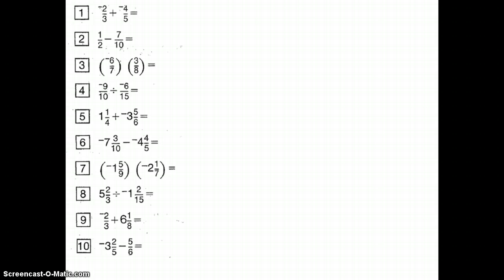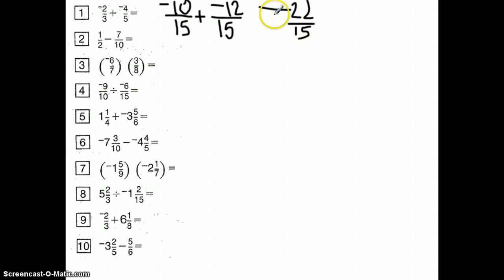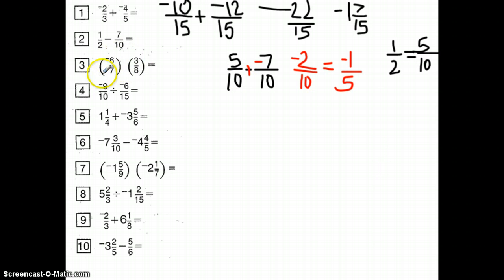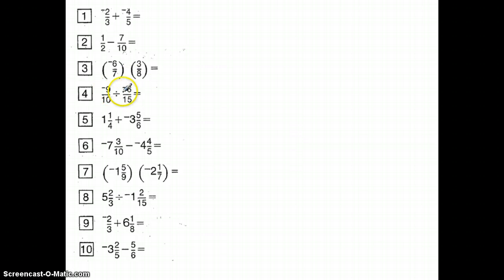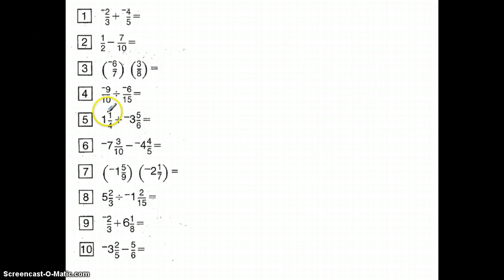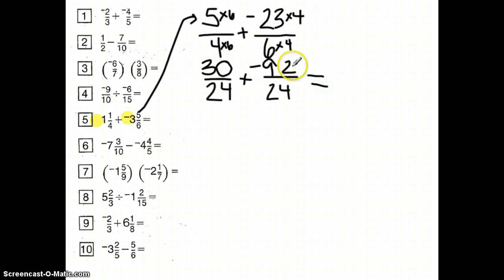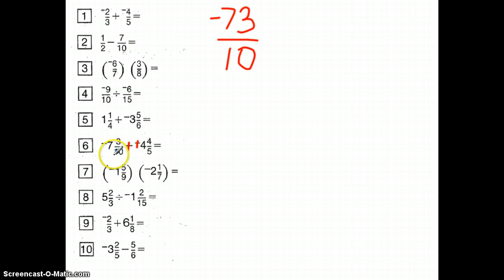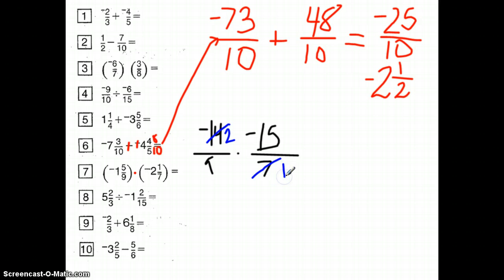800 Pound Monster Video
Help with questions 1-7 on mixed fraction operations worksheet.